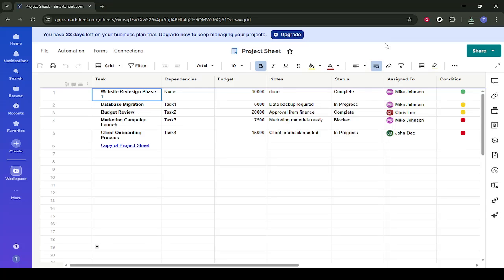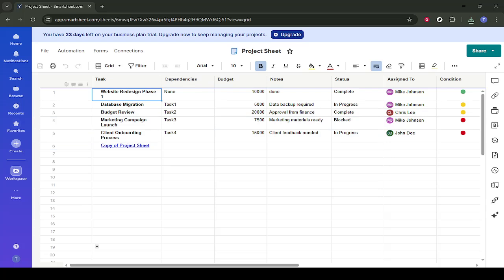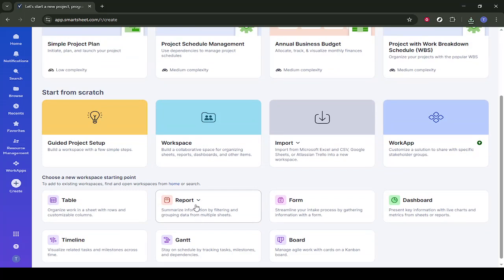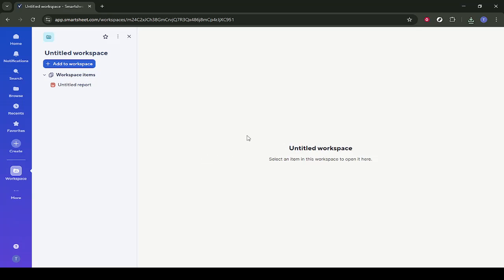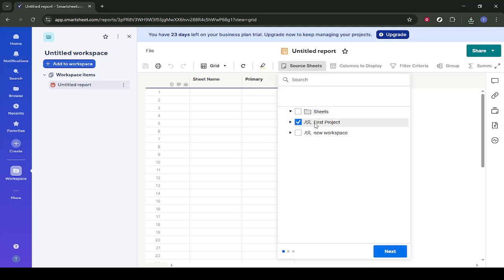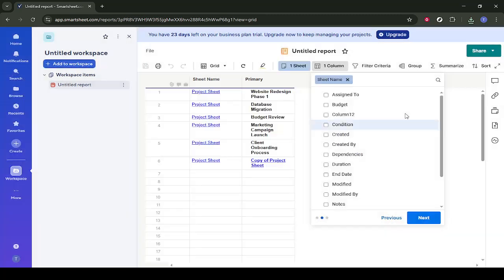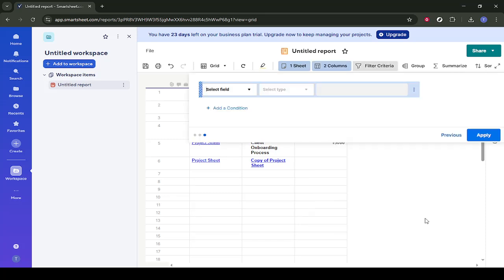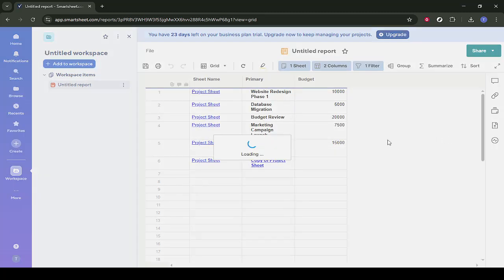How To Create A Row Report In Smartsheet [2026 Guide]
In today's video we cover: smartsheet tutorial, row report, create row report, smartsheet guide, smartsheet tips, project management, data reporting, report creation, smartsheet how to, tracking progress, productivity tools, workspace organization, data visualization, business tools, project tracking, spreadsheet tips, workflow management, efficiency tips, report analysis

-Google Drive
-Google Meets
-Google Sheets
-Google Chrome
-Google Forms
-Google Gmail